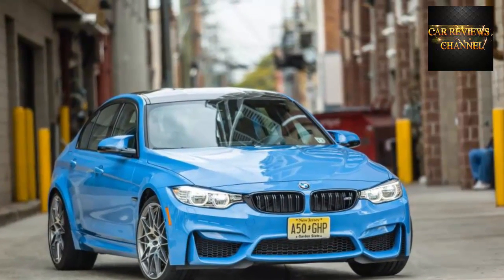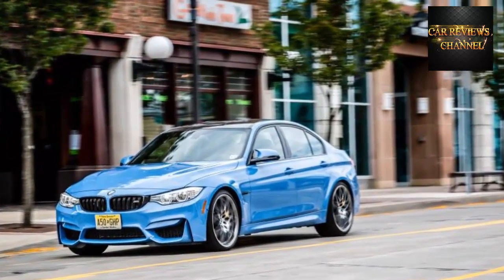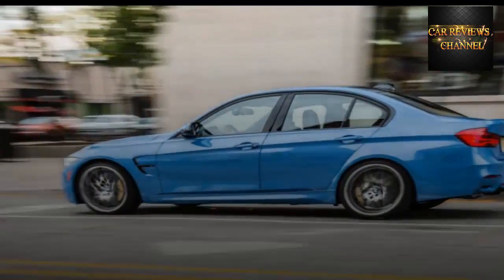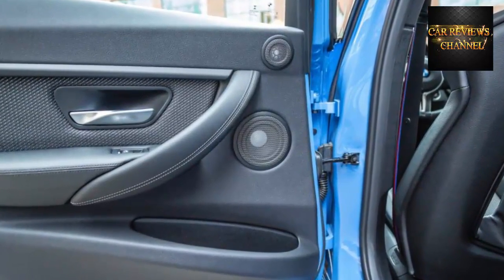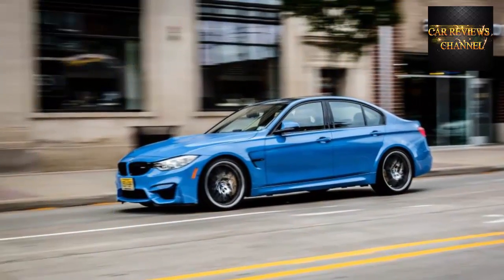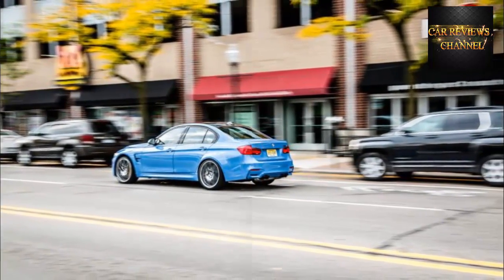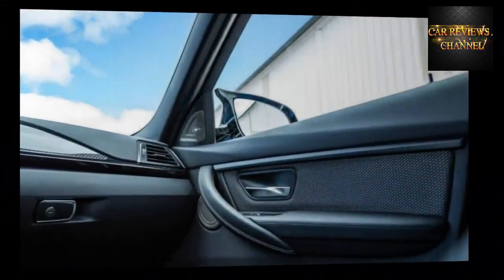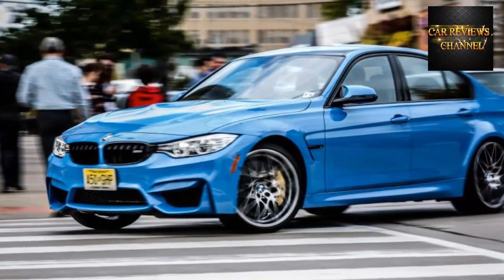Car Reviews - 2016 BMW M3 DCT Competition Package